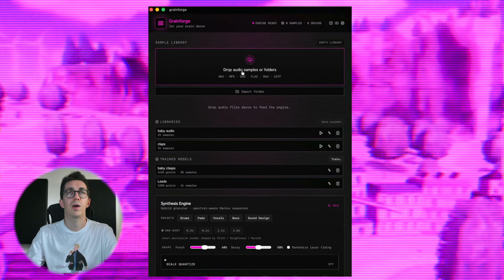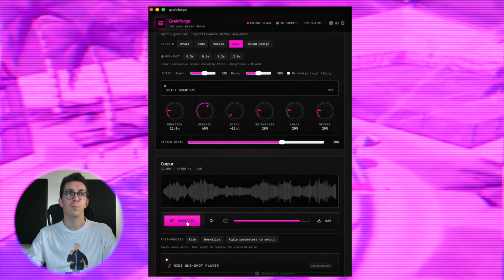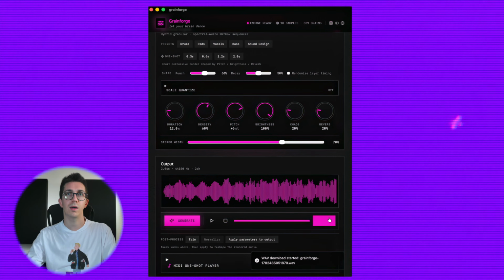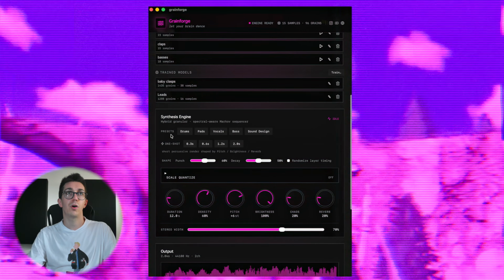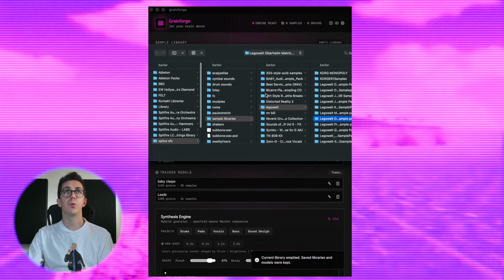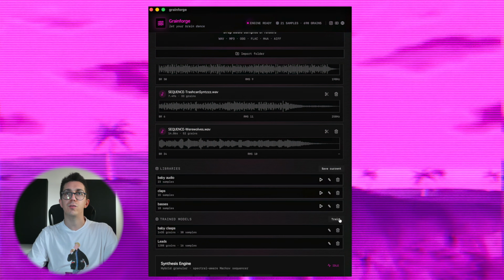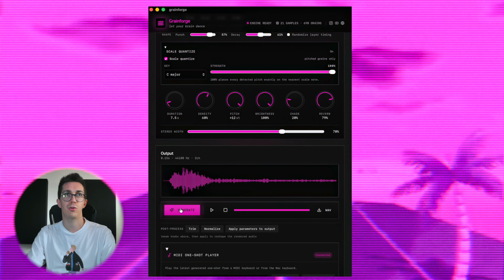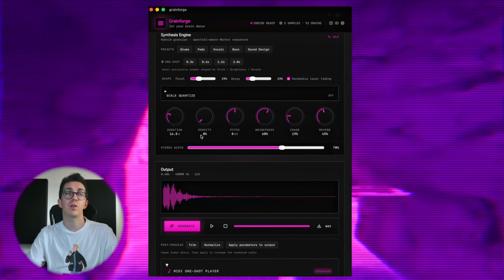grainforge tutorial (SPLICE KILLER free download)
Full tutorial for grainforge, sample generator.
No AI, runs locally on your computer.